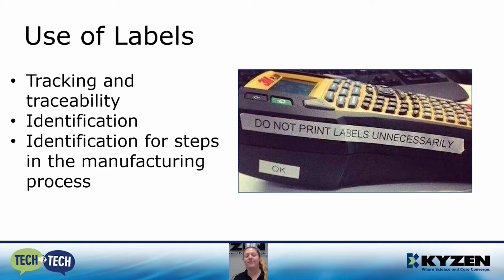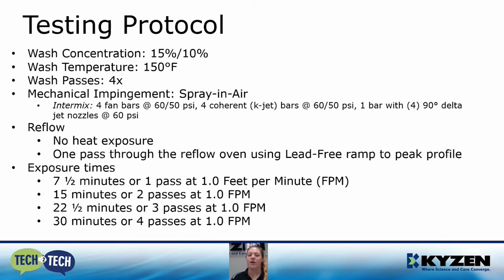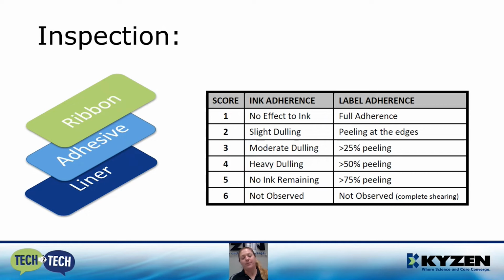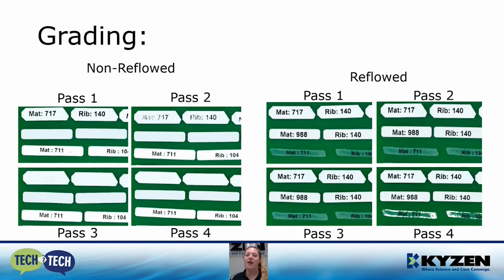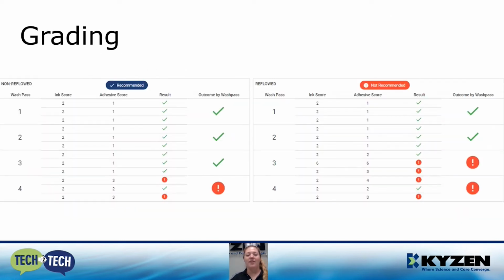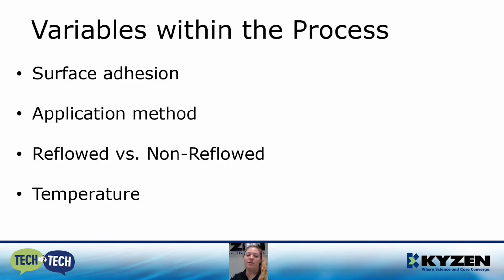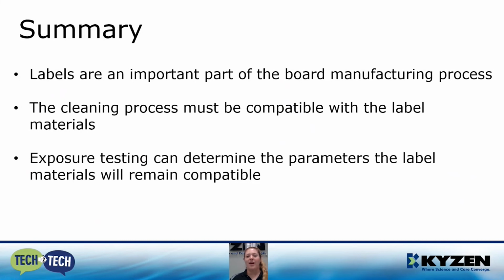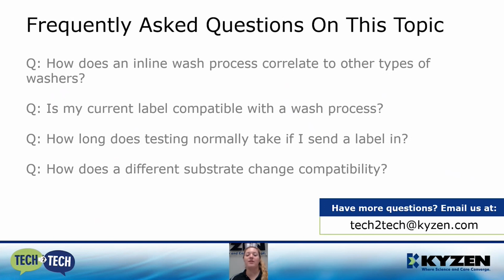A Look into Label Compatibility - Tech 2 Tech On Demand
High-tech, high-value cleaning answers made easy. Specifically how label compatibility is affected.

0:10 Intro to Chelsea Jewell
0:43 Intro
0:56 Use of Labels
1:41 Why Test Labels with Wash Processes
2:29 Testing Protocol
3:45 Sample Preparation
4:51 Inspection of Label
6:45 Grading Examples
8:45 Grading: Recommended Label
9:15 Grading (contd.)
10:46 Variables within the Process
12:19 Summary
13:21 FAQ
15:15 Outro